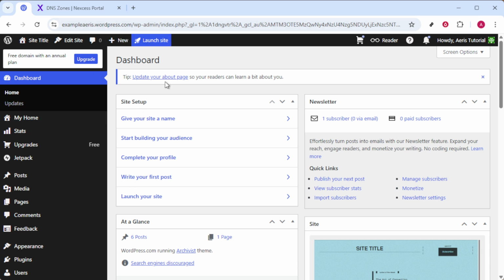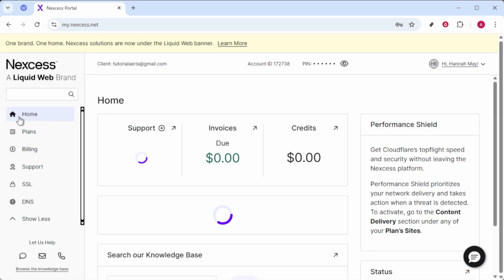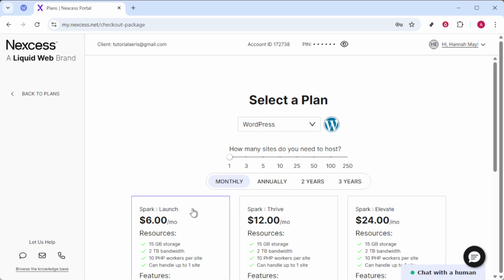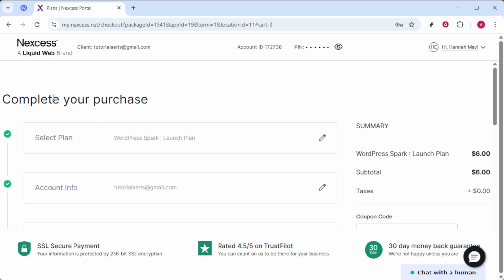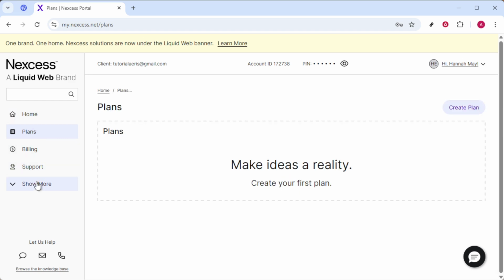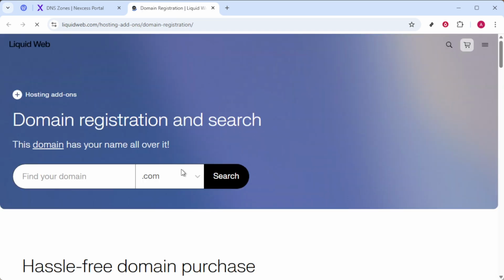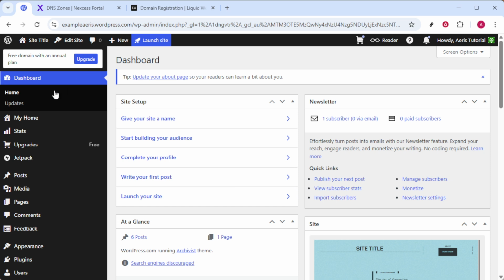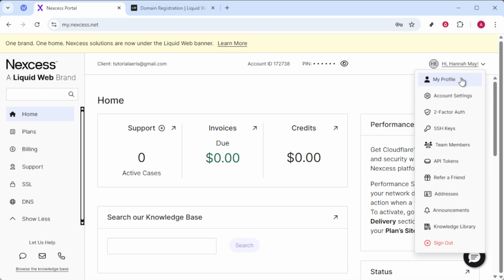How To Setup WordPress With Nexcess Hosting (Full Tutorial)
💡 How To Setup WordPress With Nexcess Hosting (Full Tutorial) | 2025 Guide 💡

In this video, learn how to set up WordPress on Nexcess Hosting step-by-step — from creating your account to launching your live website!

✅ What You'll Learn:
- How to sign up for Nexcess Hosting
- How to install WordPress on Nexcess
- How to access your WordPress dashboard
- Basic settings to get your site running fast